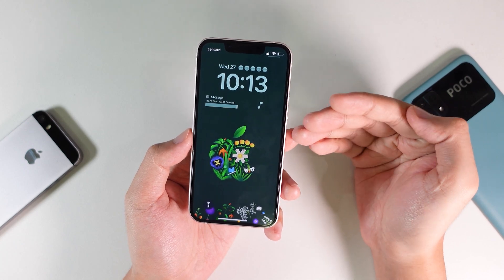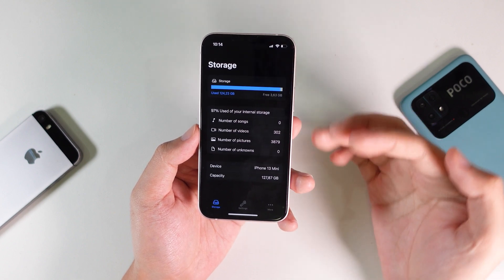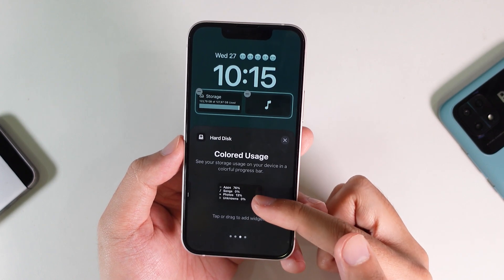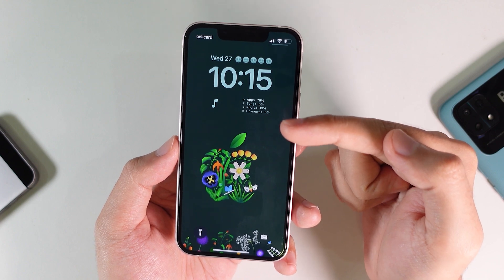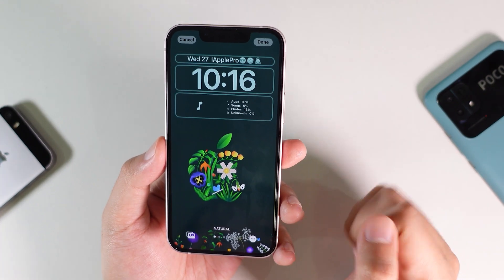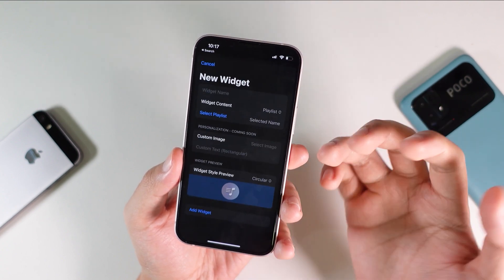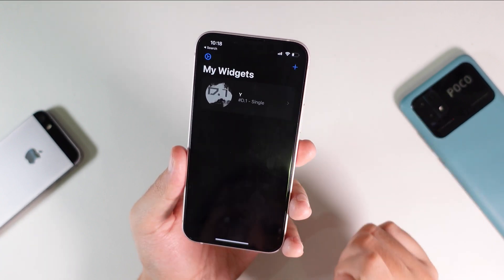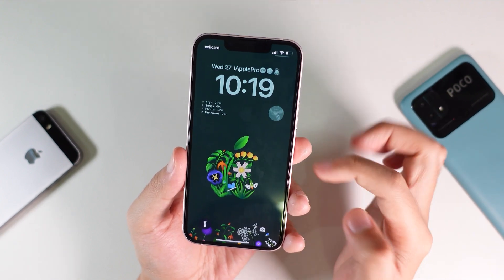Top FREE iOS 16 LockScreen Widgets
iOS 16 Best Free LockScreen Widget you can find right now for iOS 16